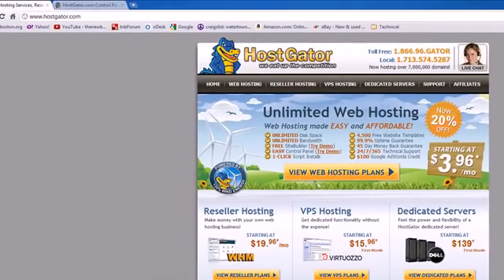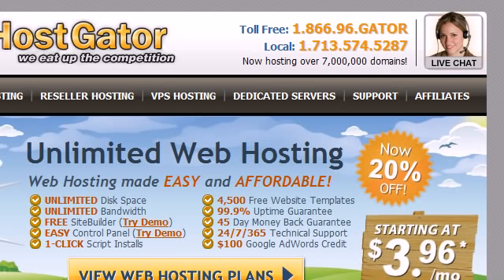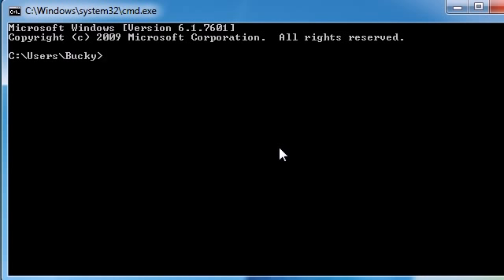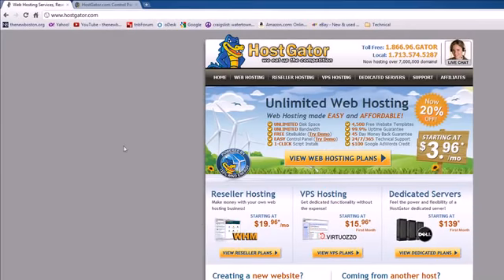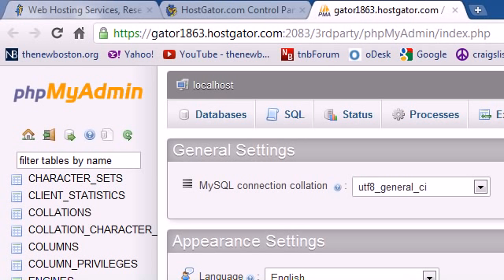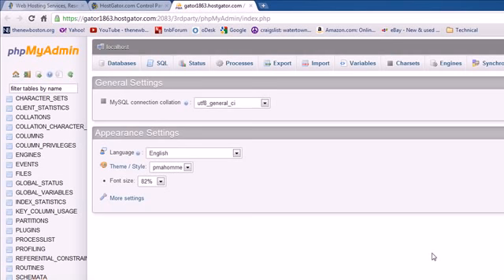Mysql Tutorial For Beginners - Getting a MySQL Server